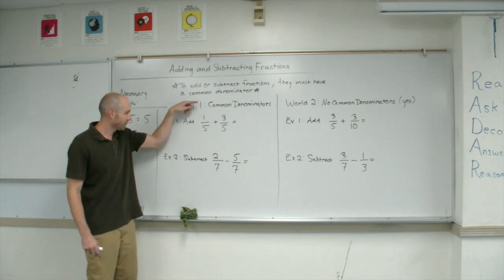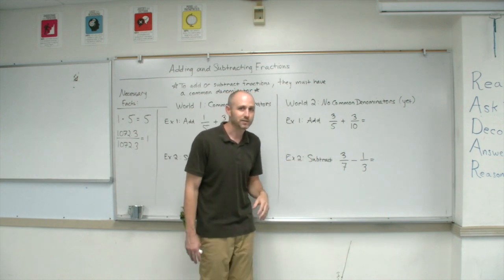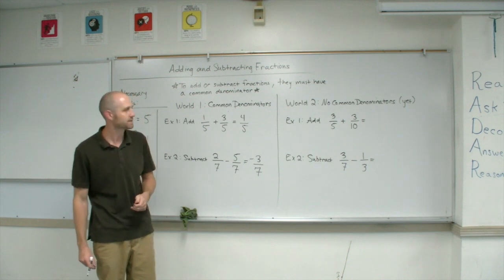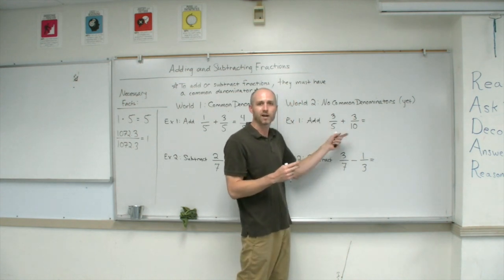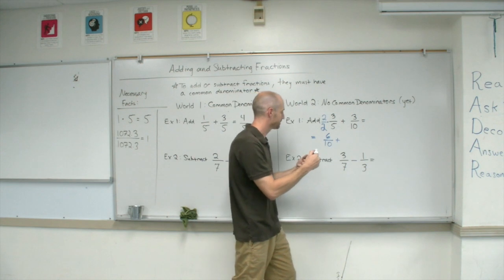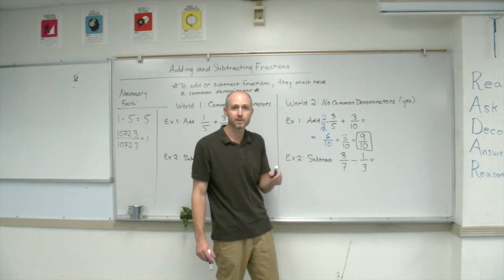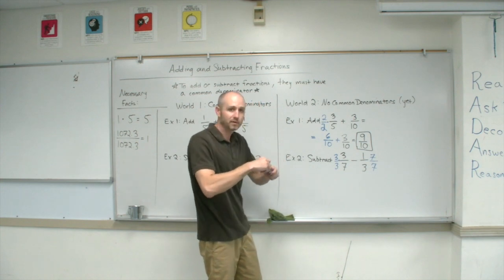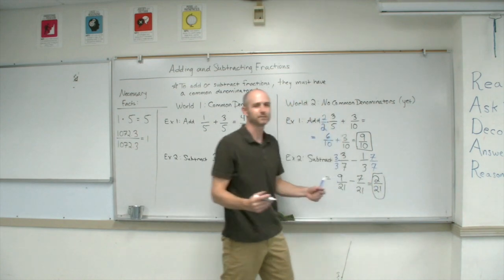Adding and Subtracting Fractions | Math Minutes